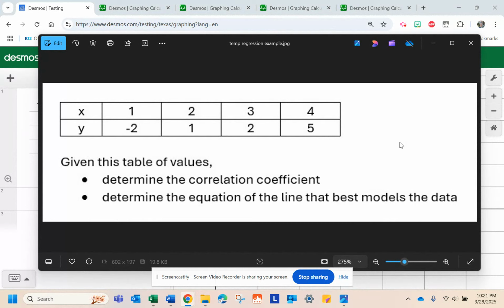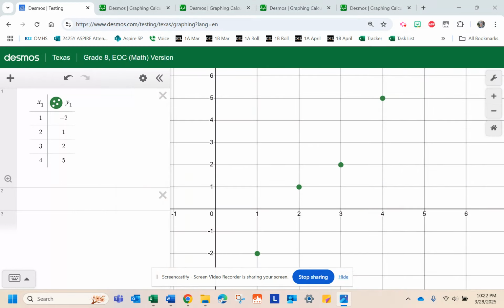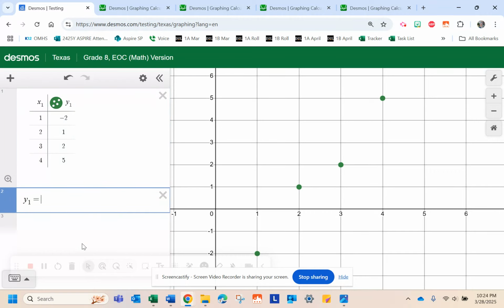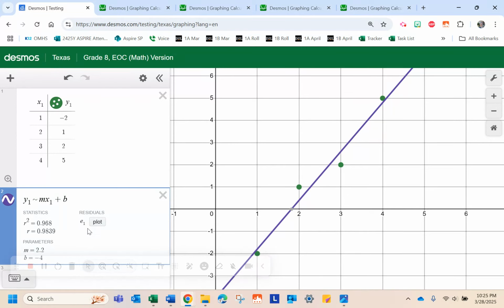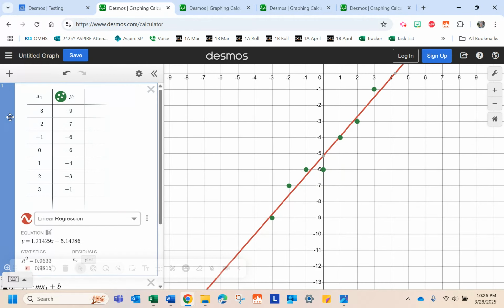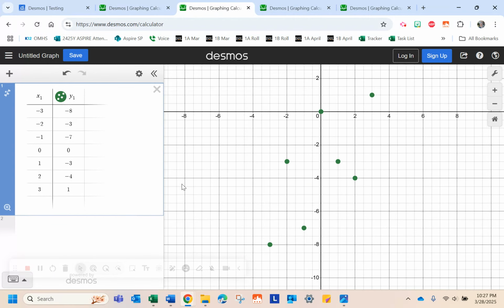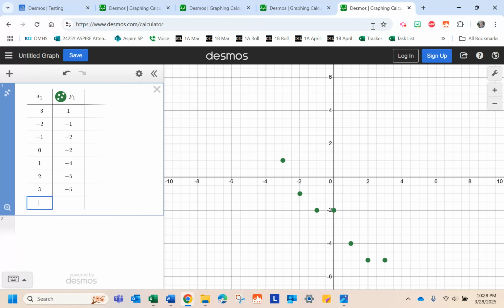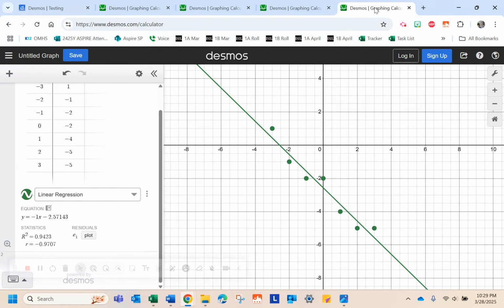Using Desmos to analyze linear functions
How can Desmos help you to take a table, and figure out the equation that would fit it best?  What's the meaning of that "r" number that it gives you?  This video will help you understand linear regression using graphing technology!